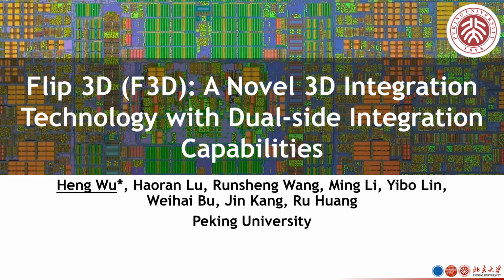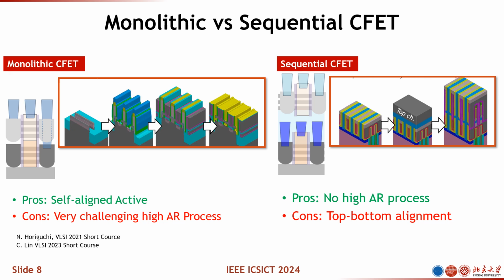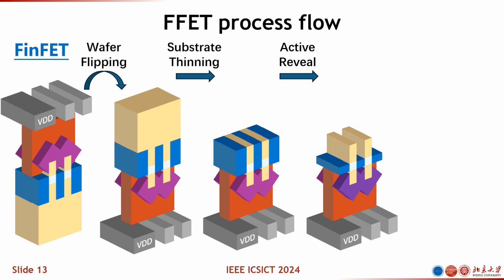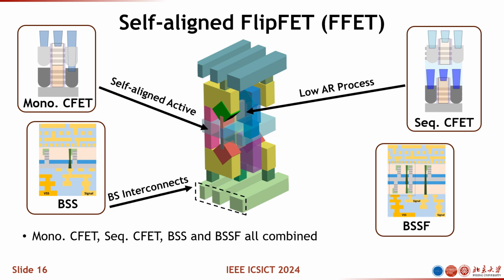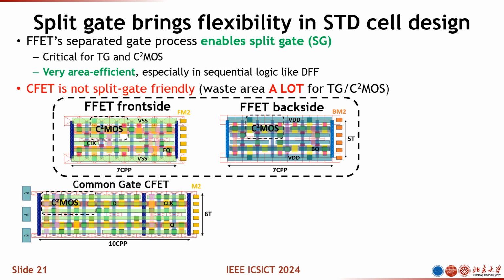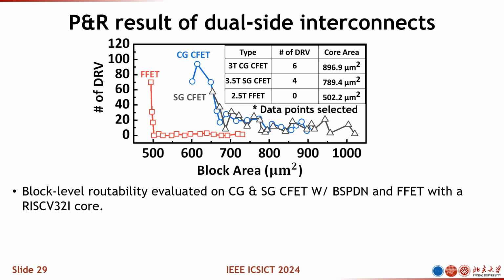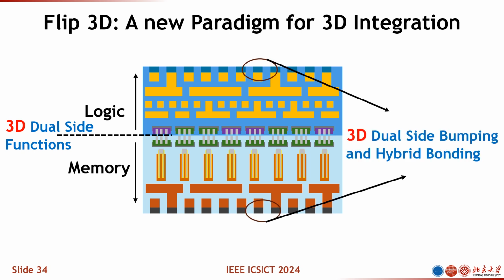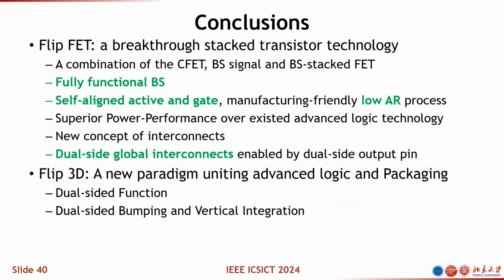Flip 3D (F3D) for Future Computer Chips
From ICSICT 2024